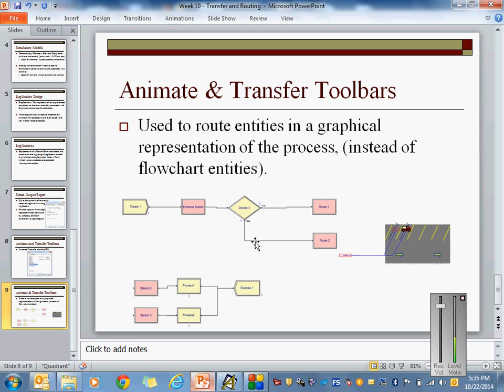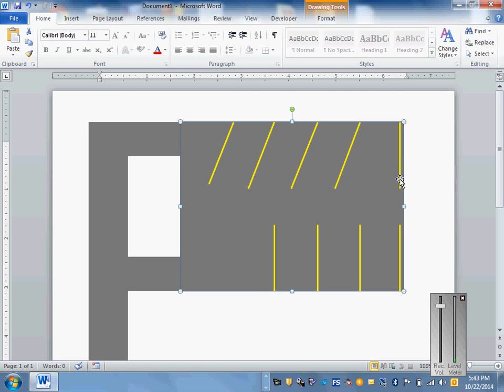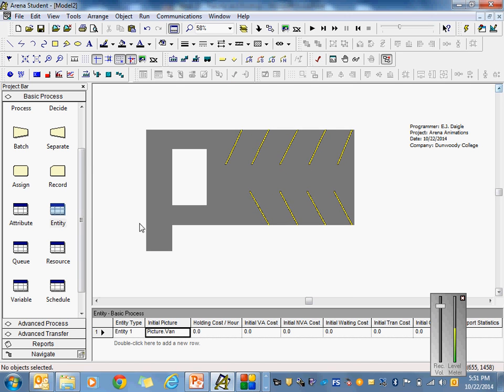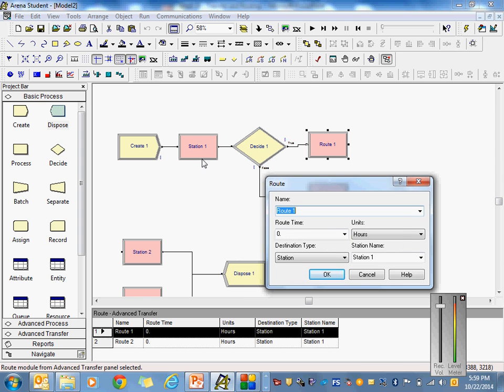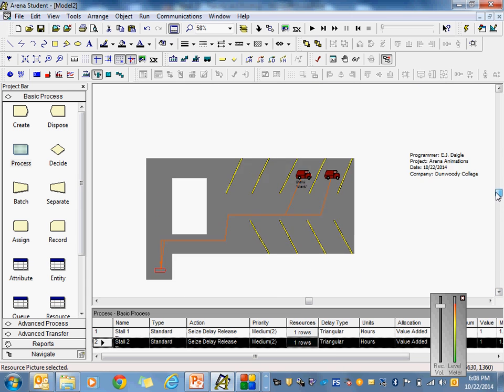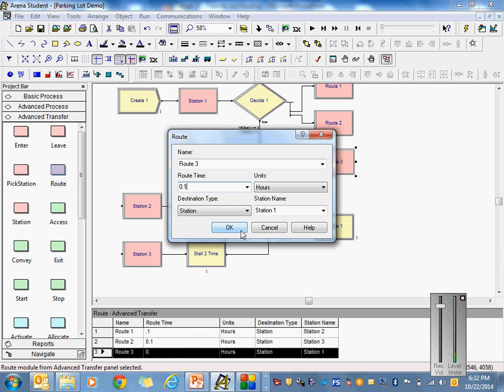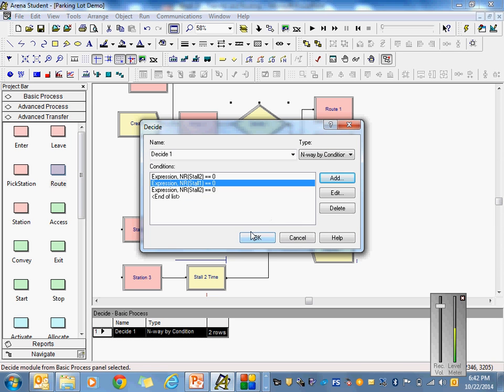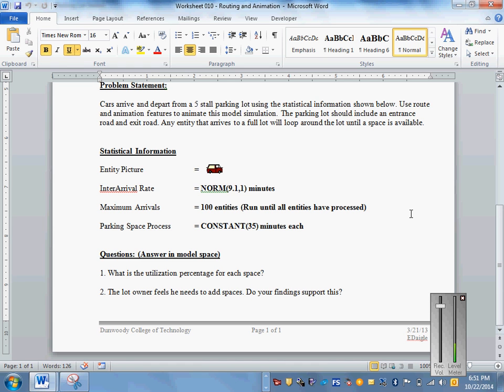Rockwell Arena Simulation - Parking Lot Animation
This simple simulation demonstrates a parking lot animation/simulation using Rockwell's Arena software.